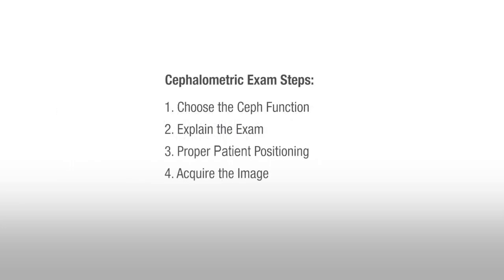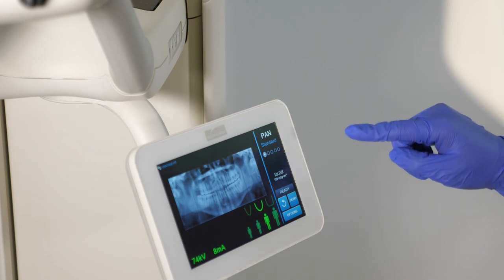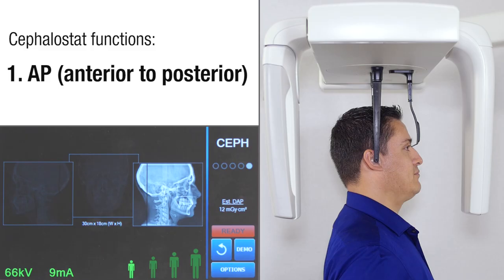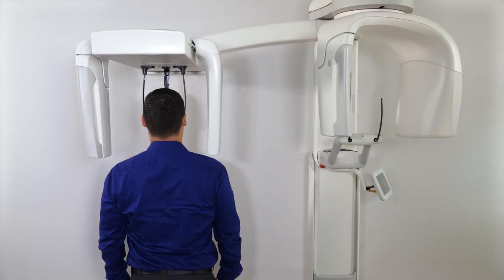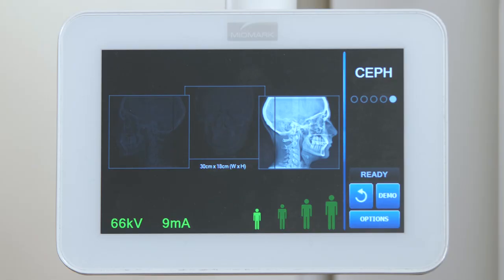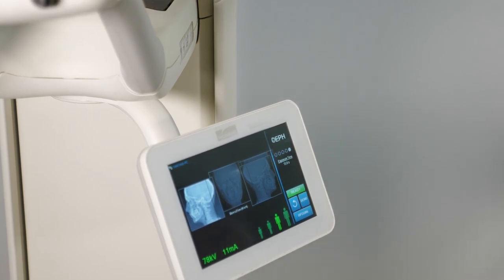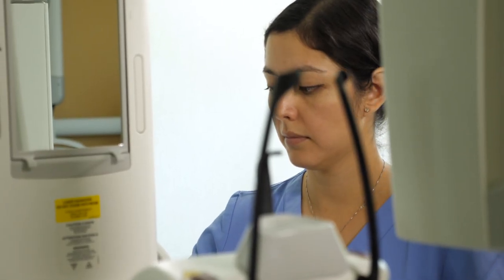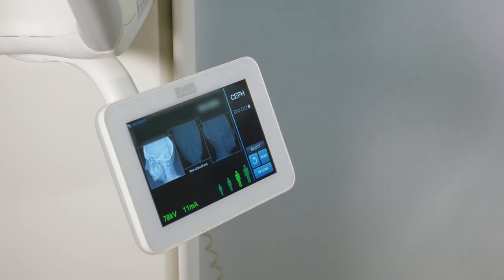How to take a Ceph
This video demonstrates how to perform a Progeny Vantage® standard Cephalometric examination.